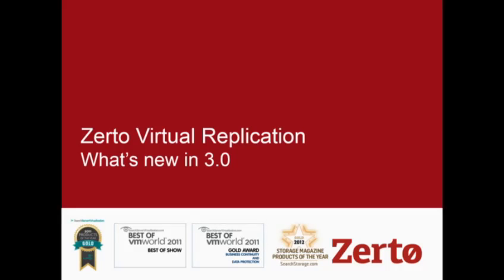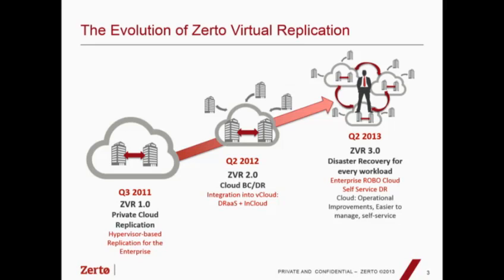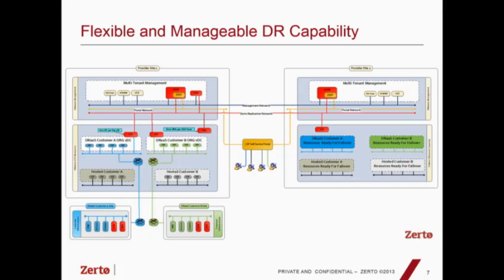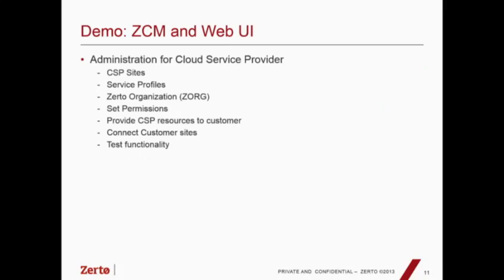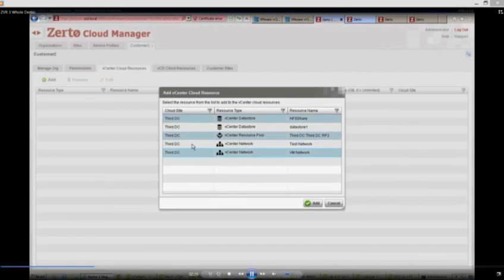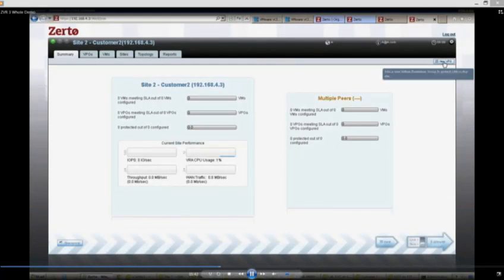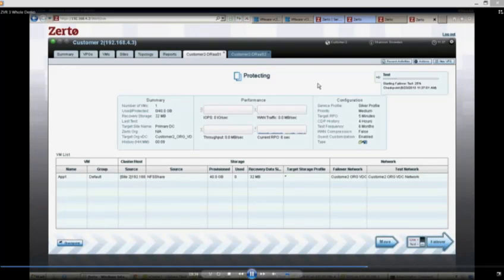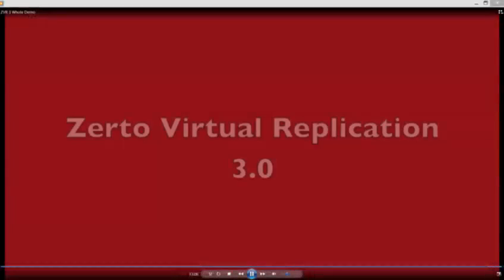Tech Talks: Shannon Snowden Asserts Zerto Virtual Application 3.0